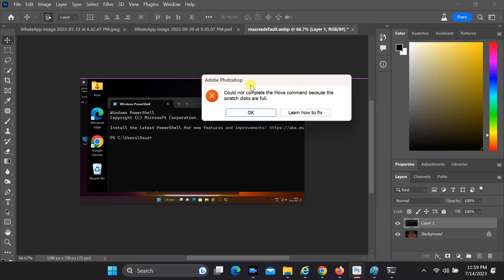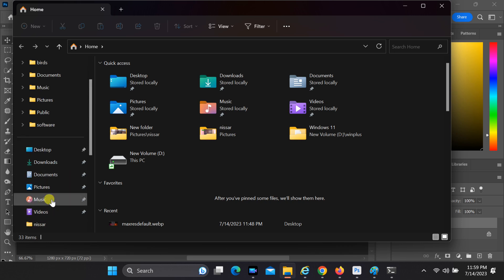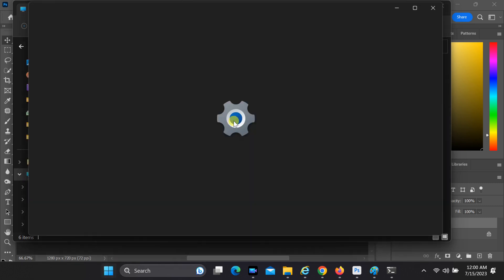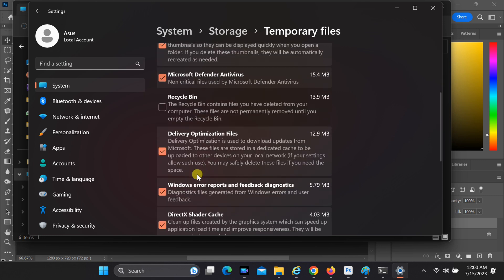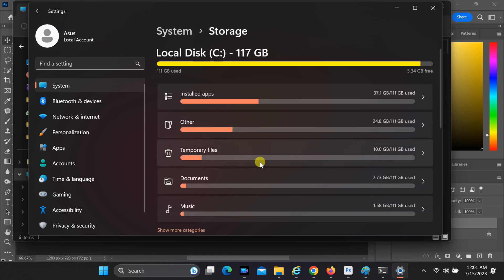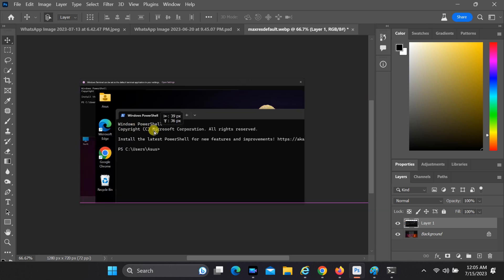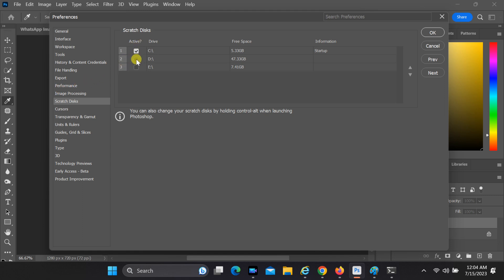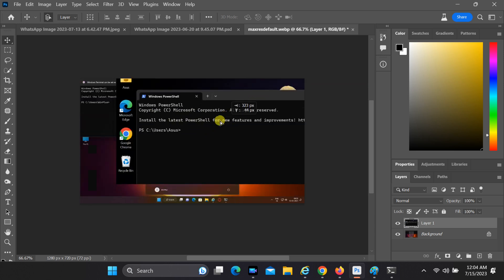How to Solve Photoshop Error "Scratch Disks are full"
How to Solve Photoshop Error "Could not complete the Move command because the Scratch Disks are full"
Experiencing the frustrating 'Scratch Disks are full' error in Photoshop? Don't worry, we've got you covered! In this comprehensive tutorial, learn step-by-step how to resolve this common issue and get your Photoshop back up and running smoothly. Discover effective solutions, expert tips, and tricks to manage your scratch disk space efficiently. Say goodbye to the error and unleash your creativity with our troubleshooting guide for Photoshop!

    Photoshop error
    Scratch disks are full
    Photoshop troubleshooting
    Photoshop error fix
    Photoshop scratch disk
    Photoshop tutorial
    Photoshop tips and tricks
    Photoshop troubleshooting guide
    Adobe Photoshop
    Photoshop error message
    Photoshop disk space issue
    Photoshop scratch disk error
    Photoshop error solution
    Photoshop error message fix
    Photoshop error tutorial